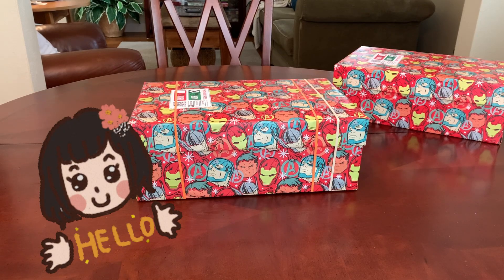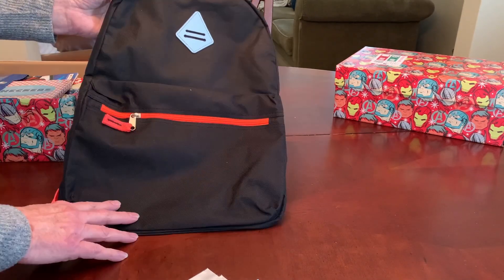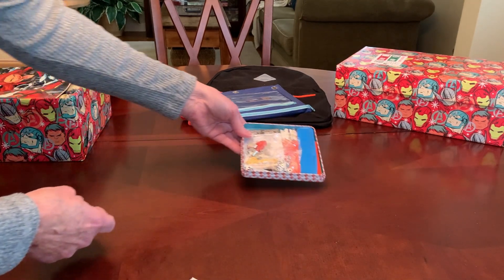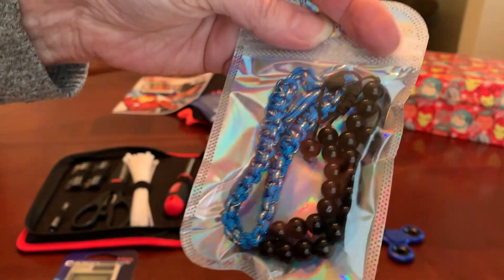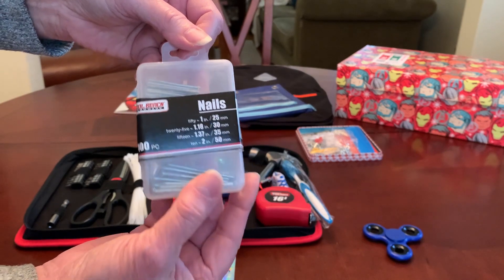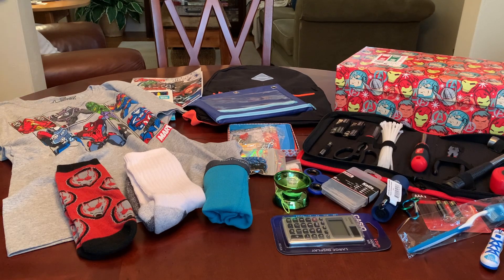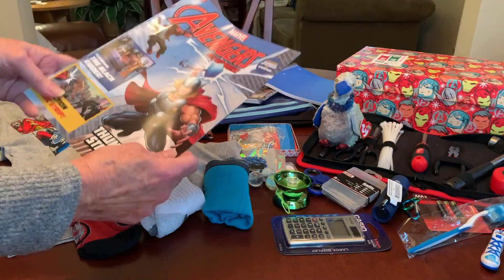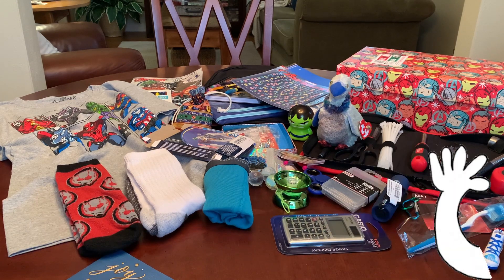NAILED IT 🔨 10-14 BOY OCC SHOEBOX TOOLS THEME W/MARVEL SPIN | Operation Christmas Child 2023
Unboxing a Tools themed Operation Christmas Child (OCC) shoebox that I’m calling “Nailed It”. I put a Marvel spin on it to make sure I included plenty of fun. In this video, I hope to inspire you with ideas for packing your own OCC shoebox by sharing what I have packed for a 10–14 year old boy.